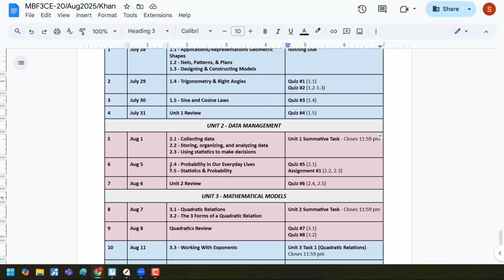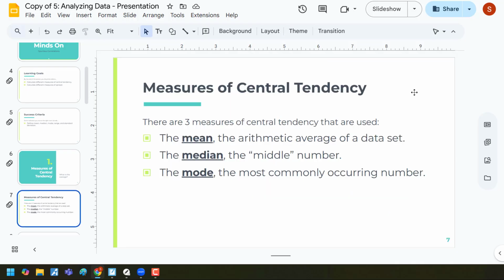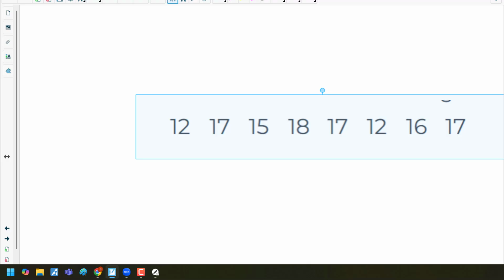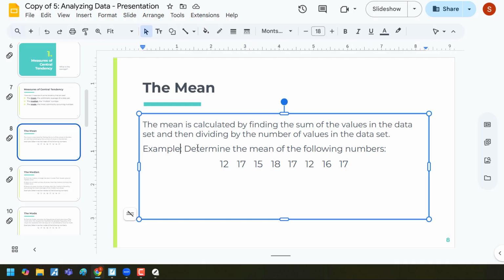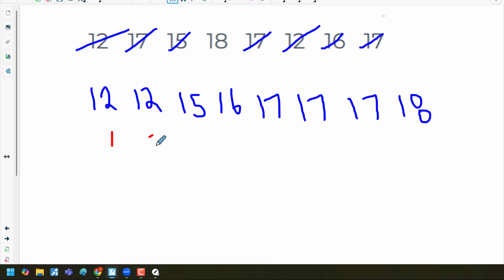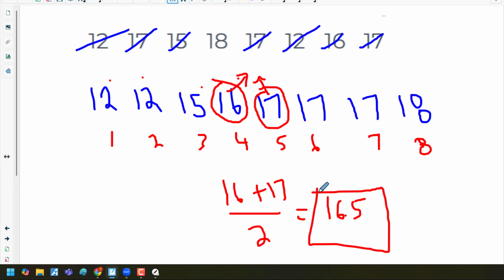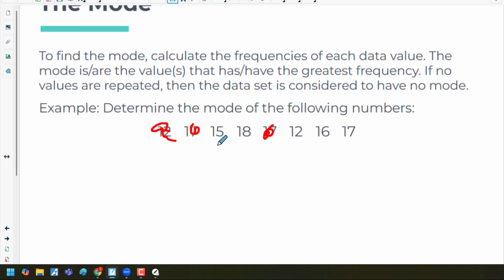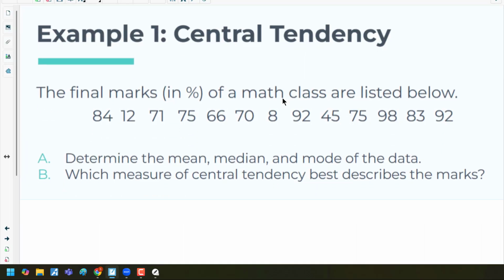MBF3C Grade 11 College Math DAy 5 Part 1